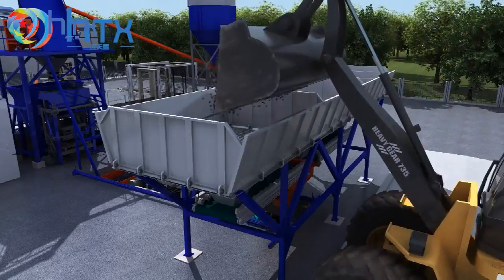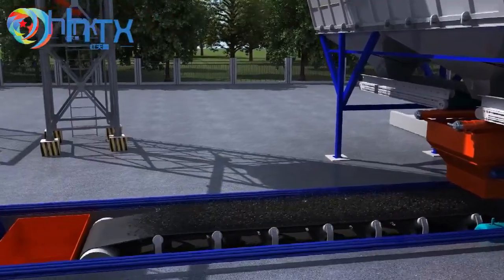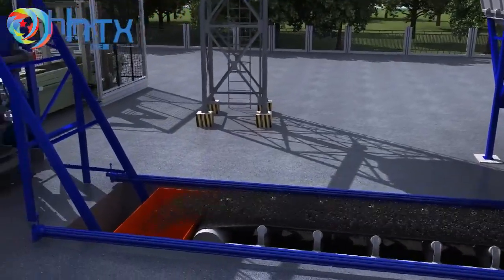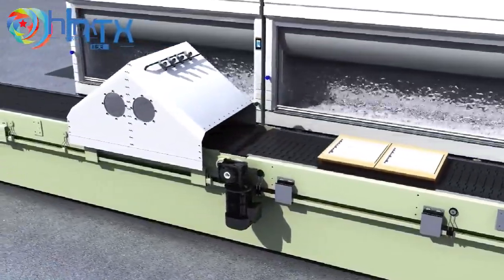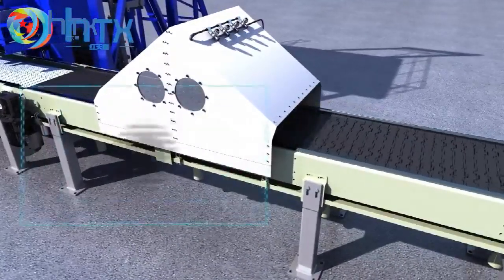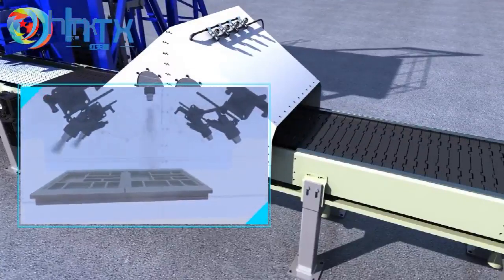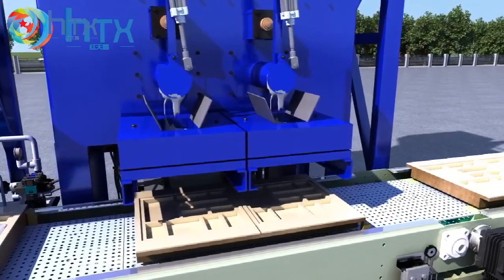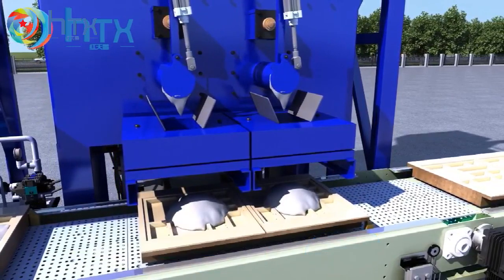Fully automatic artificial stone production line concrete dosing system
Wet concrete dosing system, is suitable for different silicone molds, rubber molds and plastic molds, size range from 200*200mm to 1500*1500mm, available for producing the artificial stone both for wall and floor paving, 3D Wall panel, terrazzo floor tile, etc .automatic wet casting doser machine#veneer stone production line